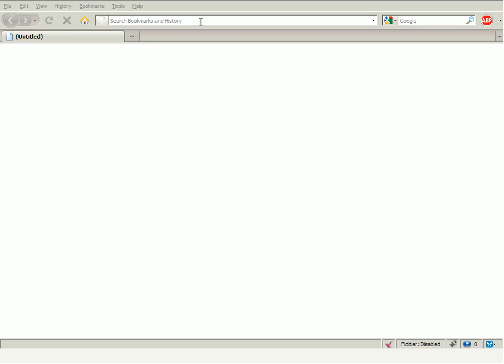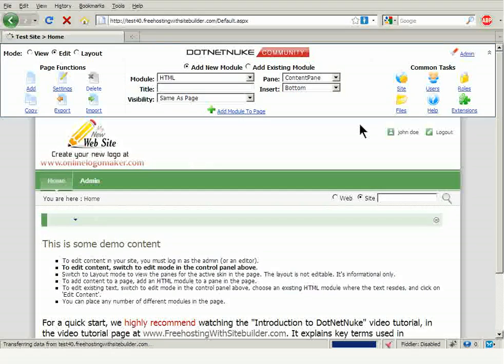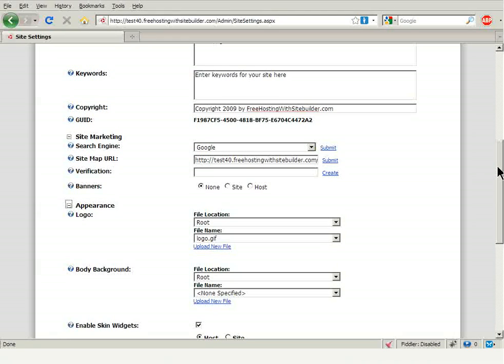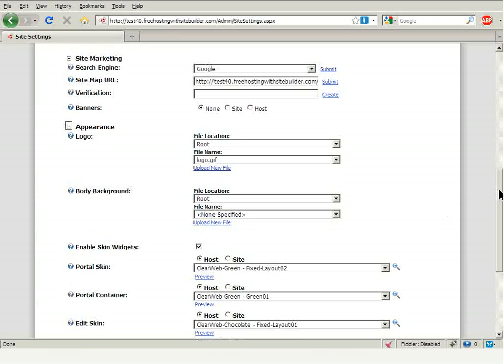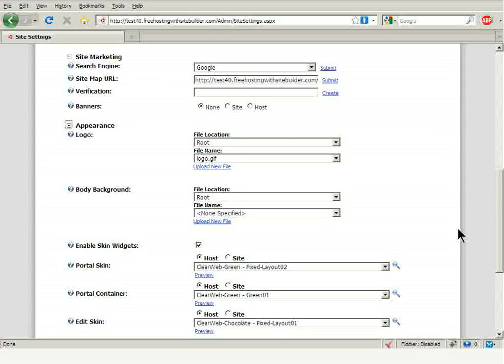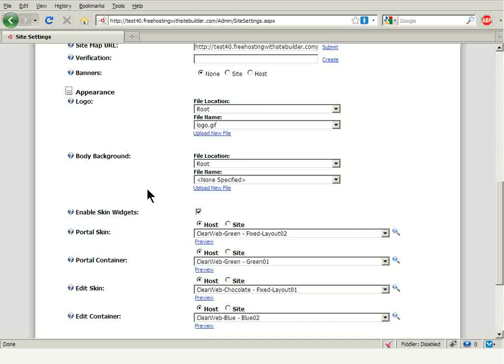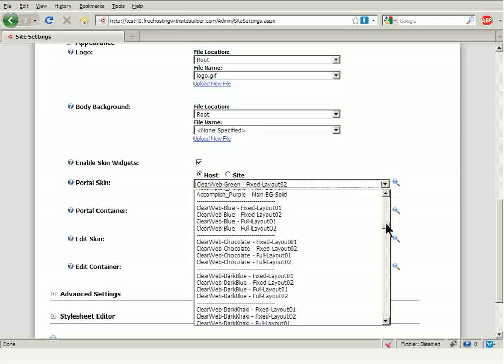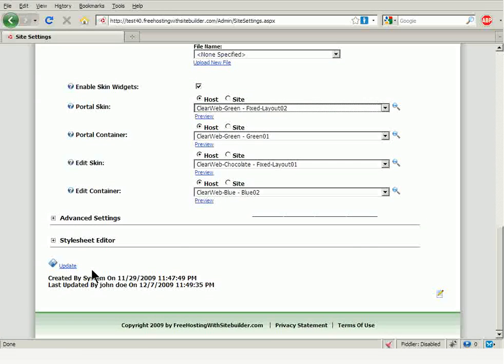How to change a skin or template for a DotNetNuke site